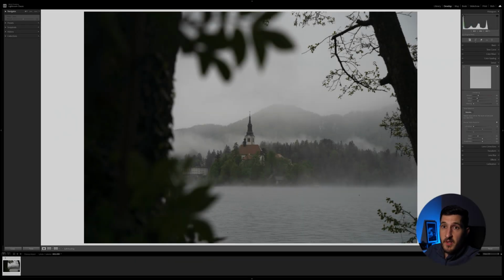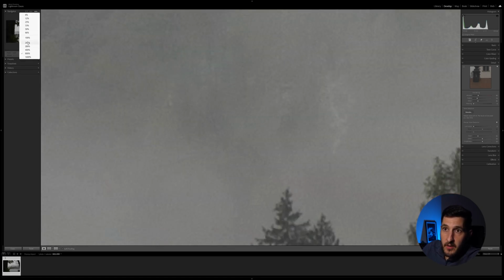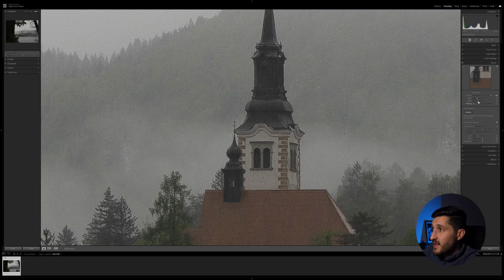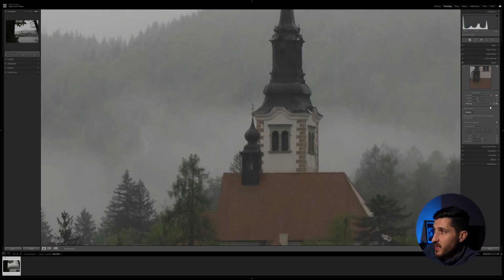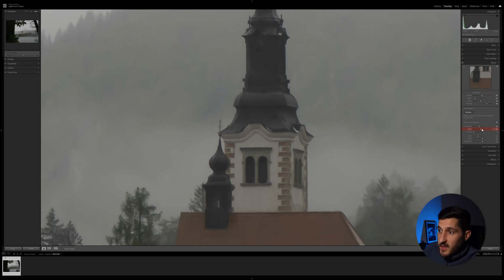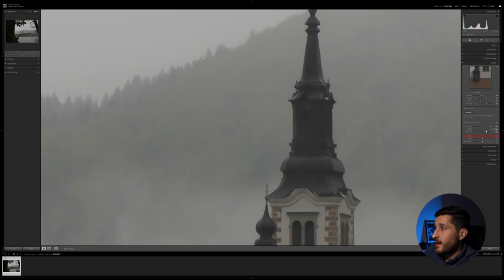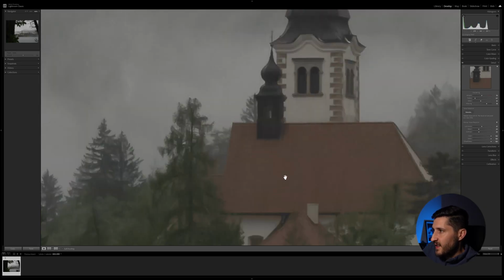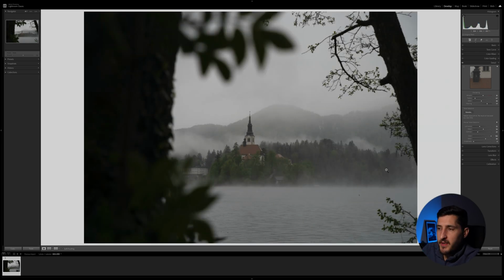Mastering Sharpen and Denoise in Lightroom Classic!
Soft or grainy photos? This Lightroom Classic tutorial is your solution! We explain the Detail Panel step-by-step, showing you how to rescue your images with simple sharpening and noise reduction techniques. Perfect for beginners!

My Gear

Timecodes
0:00 - Intro
1:15 - Viewing Window
1:25 - Sharpening Amount Slider
1:56 - Sharpening Radius Slider
2:39 - Sharpening Detail Slider
3:50 - Sharpening Masking Slider
5:10 - Noise Reduction Section
5:43 - Denoise Luminance Slider
6:30 - Denoise Detail Slider
7:02 - Denoise Contrast Slider
7:47 - Denoise Color Slider
8:20 - Denoise Detail Slider
8:44 - Denoise Smoothness Slider
9:28 - Editing the photo
11:00 - Outro